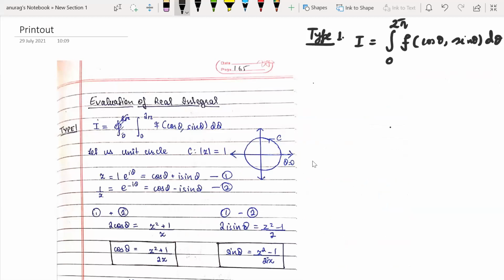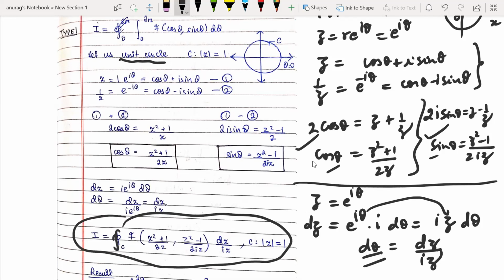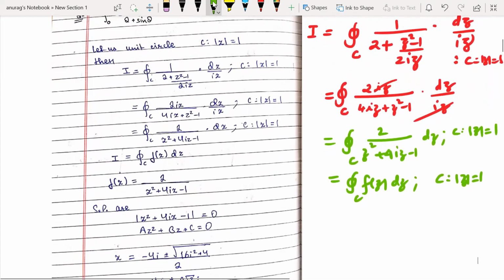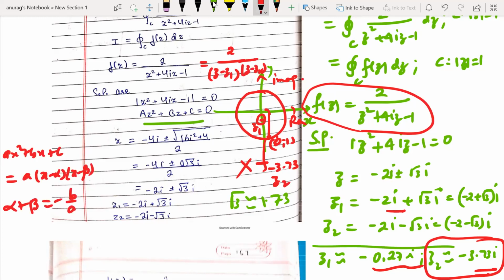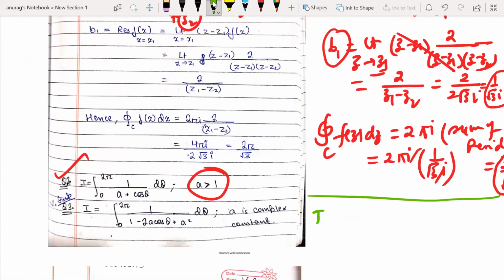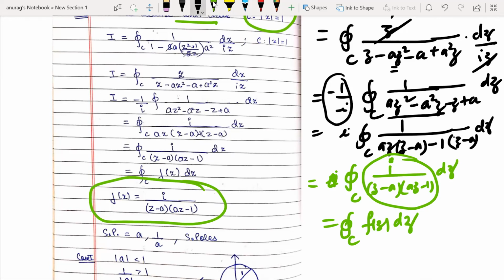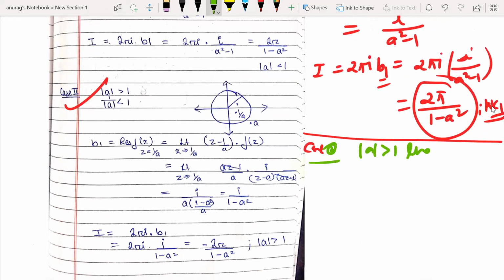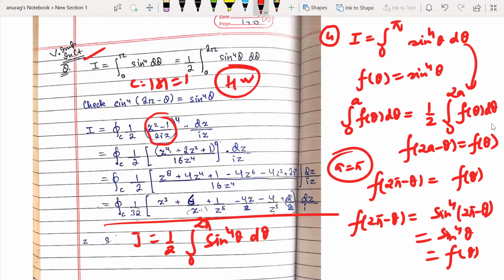Complex Analysis (Part 16)